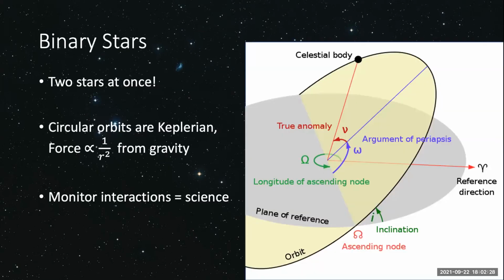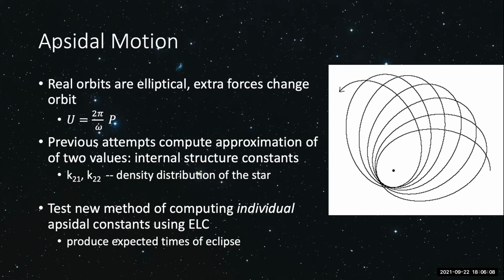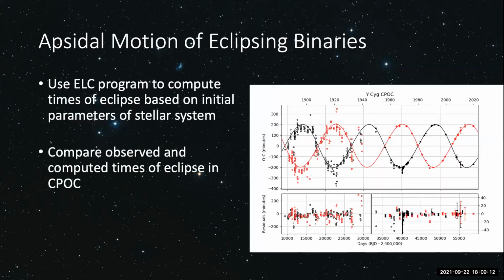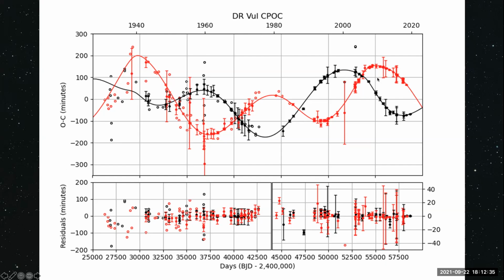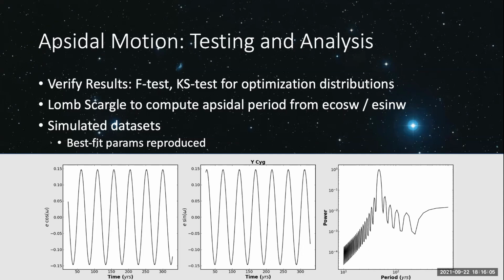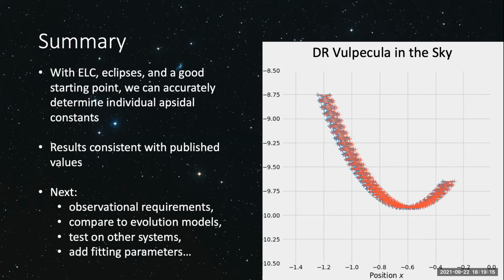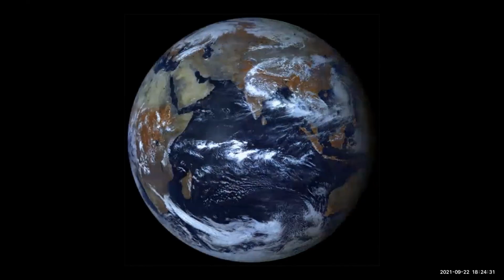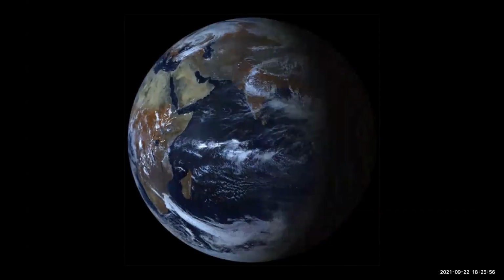Astronomy on Tap San Diego - Online - September 2021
Recording of our FB Live stream (September 22, 2021), featuring speakers Alex Dimoff (Binary Stars) and Lisa Will (In the News), hosted by Rohan Rahatgaonkar.